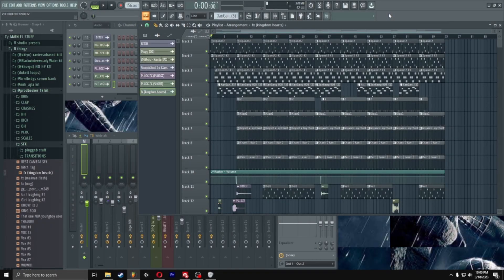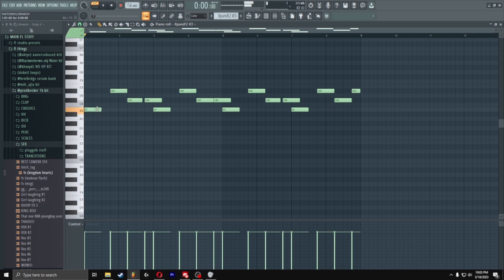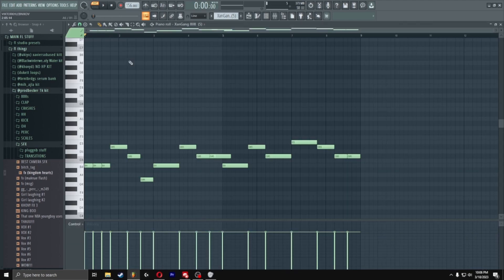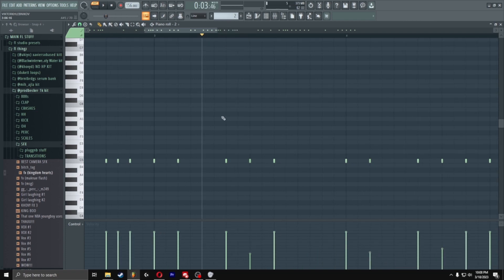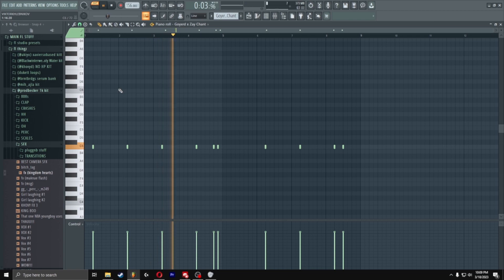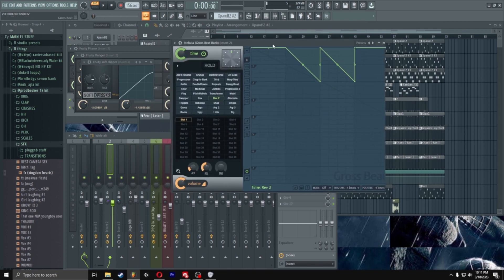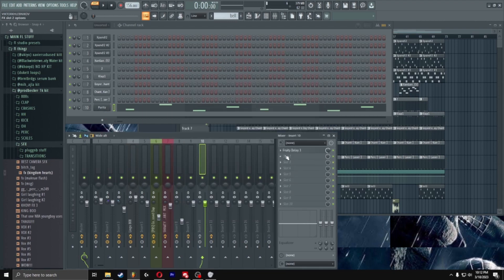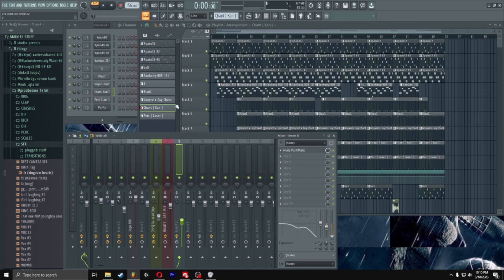how to make a perc40, twentywrld, Pierre Bourne type beat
teaching yall how to prod kinda like pierre and perc